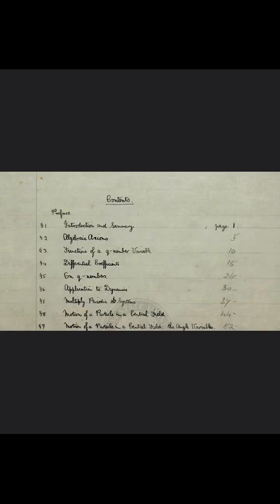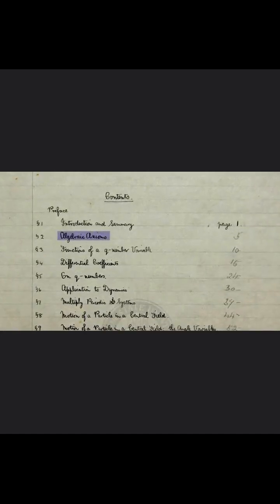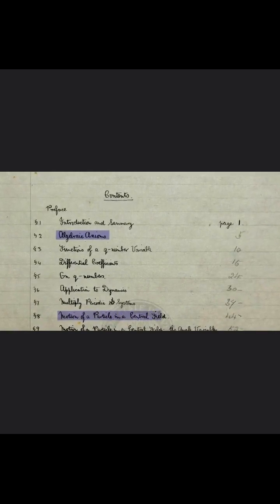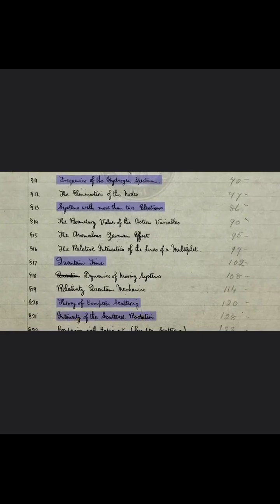Paul Dirac's Thesis: A Research That Powers The Science Of Today